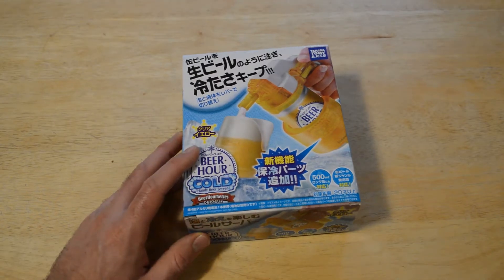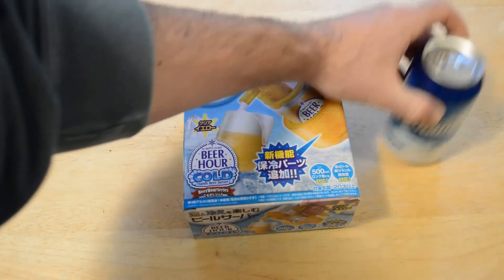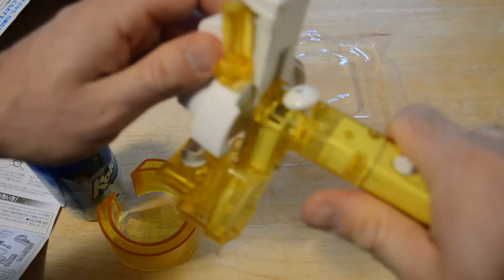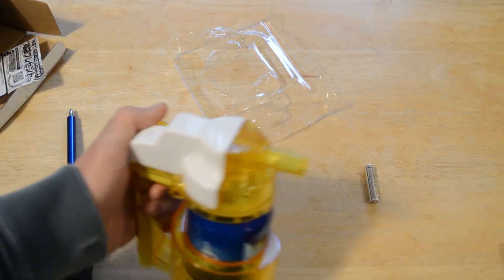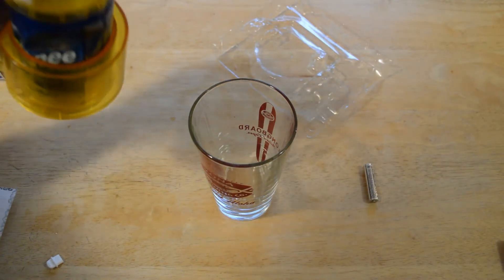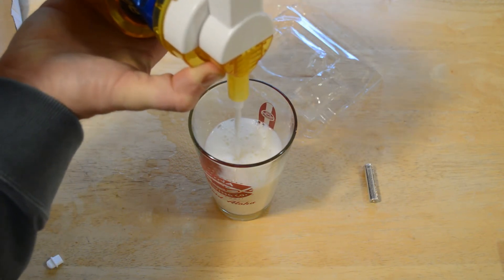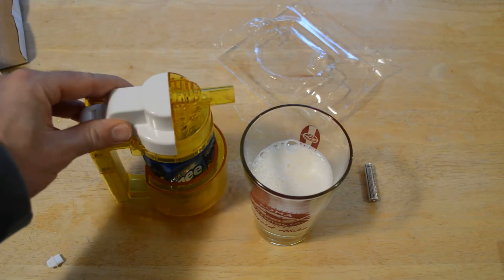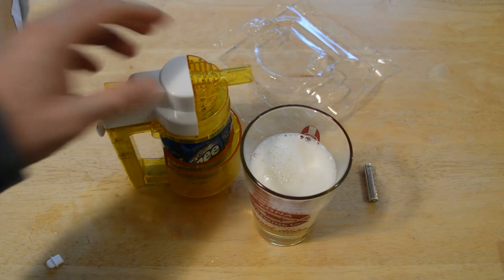Japanese Takara Tomy A.R.T.S. BeerHourSeries Beer Pour Machine Review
Watch the 9malls review of the Japanese Takara Tomy A.R.T.S. BeerHourSeries Beer Pour Machine. Watch the hands on test to see what this thing does.